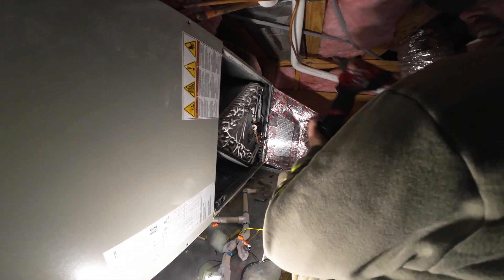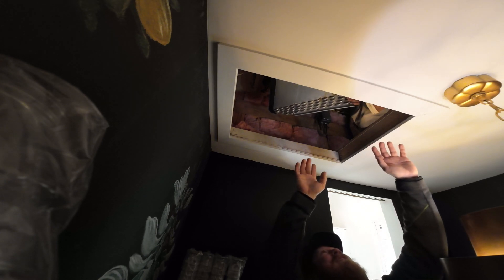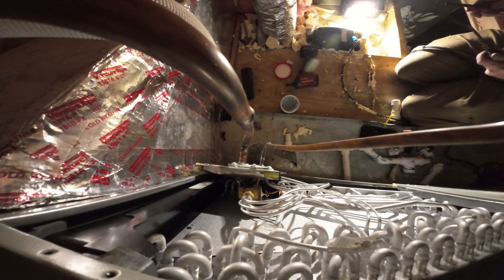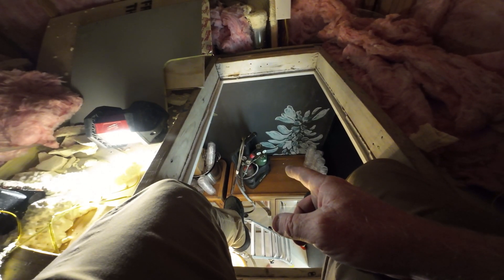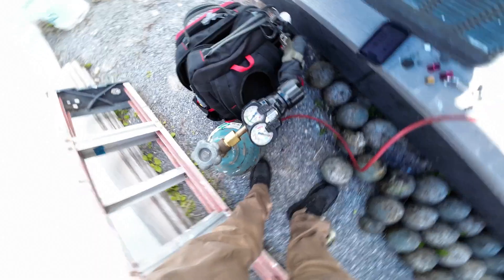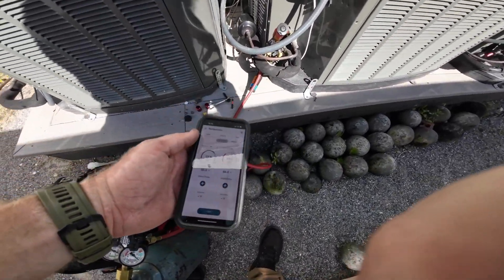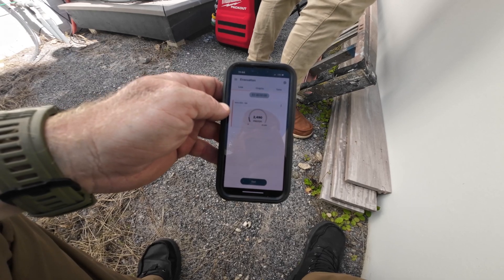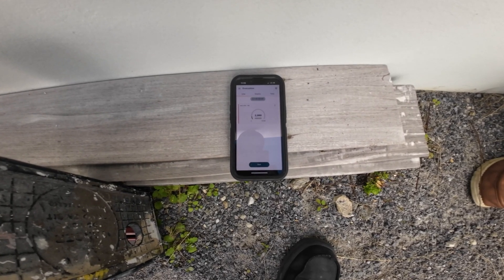Hercules vacuum pump test # 2 failed !!!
@NAVAC I would love to put yours 2 the test.

Fieldpiece core remover vC2G

Victor nitrogen regulator

TOPTES PT210s

Elitech leak detector
Elitech scale

Flare tool

Testo probes

Test micron gauge probe

Do it all testo kit ( I own)

APPION core depressor

APPION MINI SPLIT CORE DEPRESSOR

APPION T fitting

APPION vacuum hose and core remover

Fieldpiece vacuum pump

Milwaukee shop vac for drain lines

Klein thermal phone attachment

Klein cL320 meter kit

Klein impact 11 in 1

Supco BRK3 fuse popper